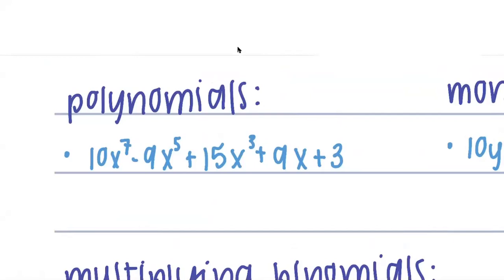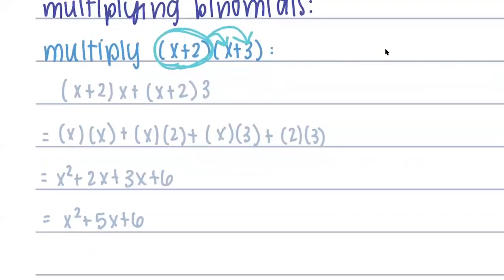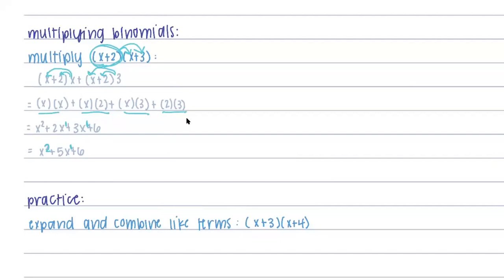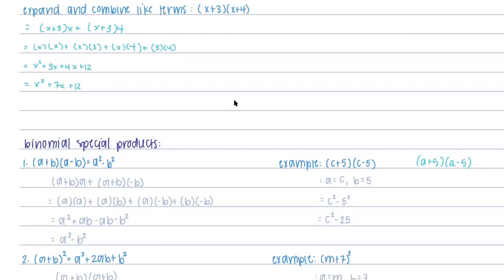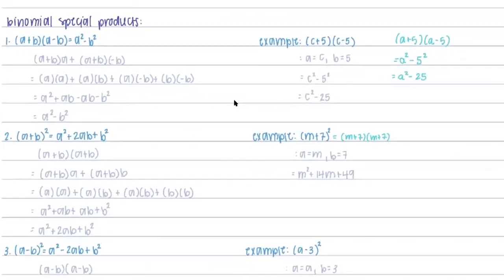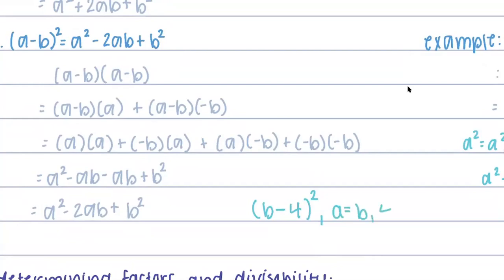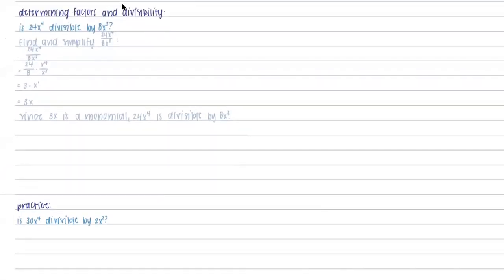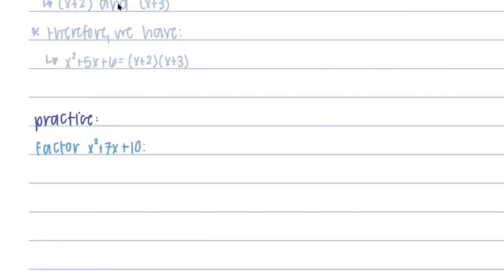Multiplying & Factoring Quadratics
2021 Rubin Session Algebra 1 Basics Week 5

Week 1: Foundations of Algebra
Week 2: Equations & Inequalities
Week 3: Types of Linear Equations
Week 4: Exponents & Radicals
Week 5: Multiplying & Factoring Quadratics
Week 6: Review